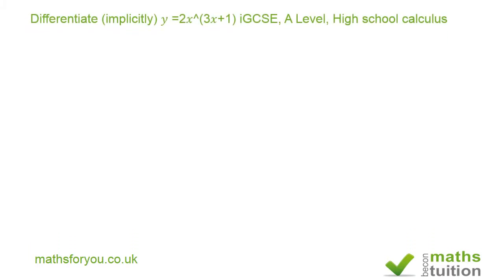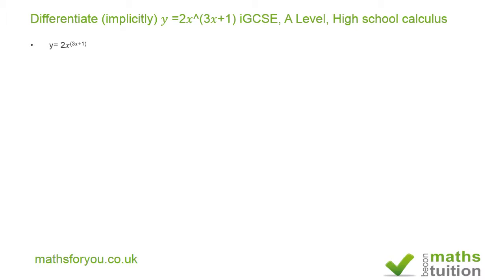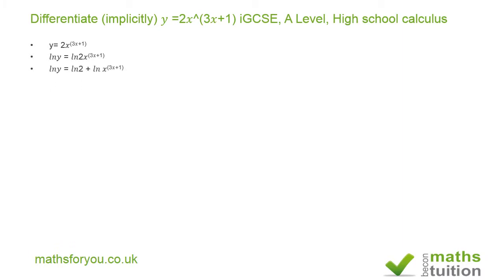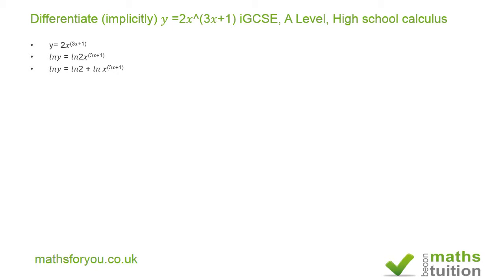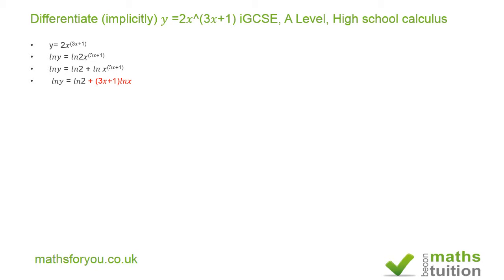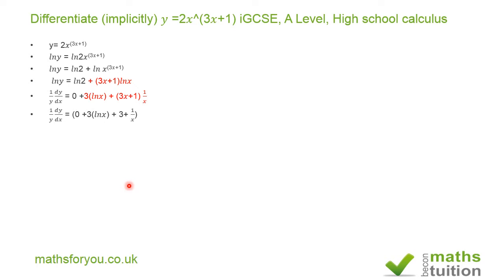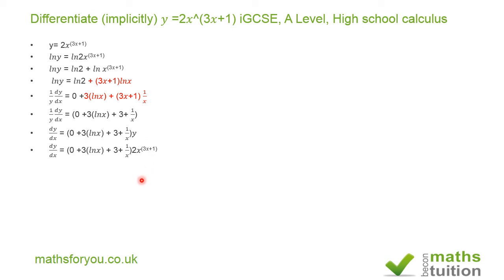Differentiate implicitly y =2x^(3x+1) iGCSE, A Level, High school calculus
differentiation, implicit differentiation, rule of logs, product rules, iGCSE calculus, A Level calculus, High school calculus.